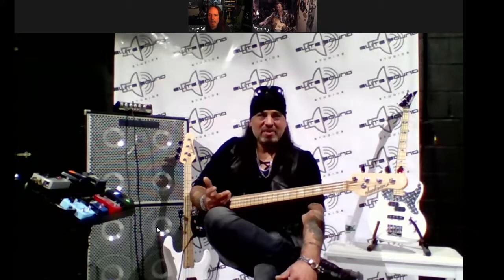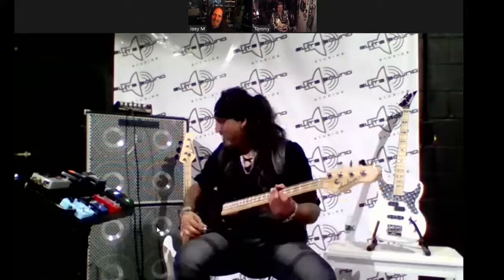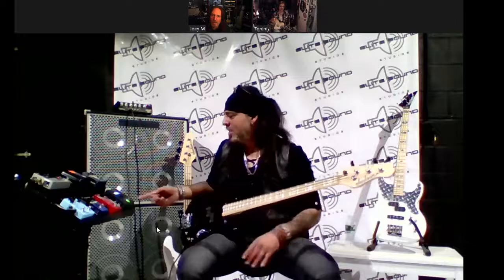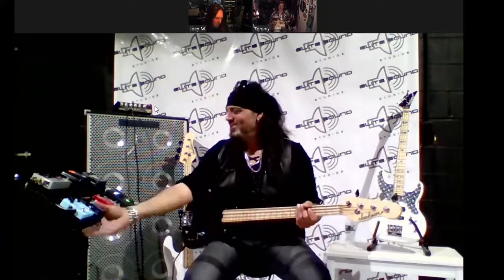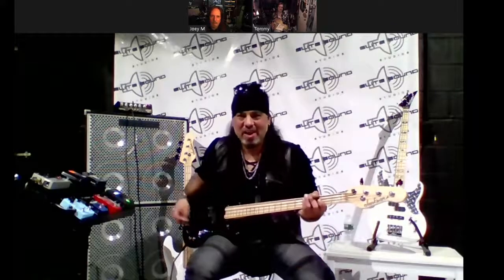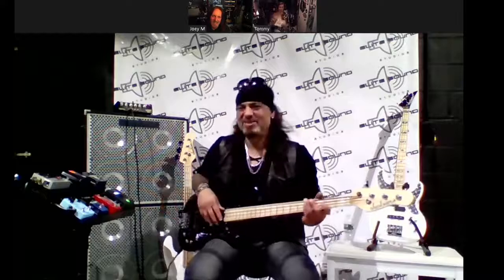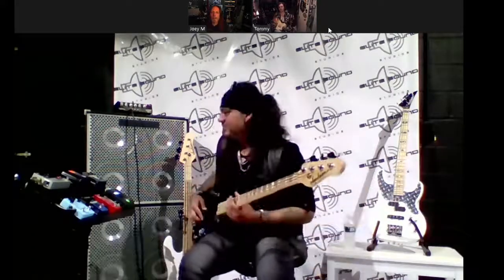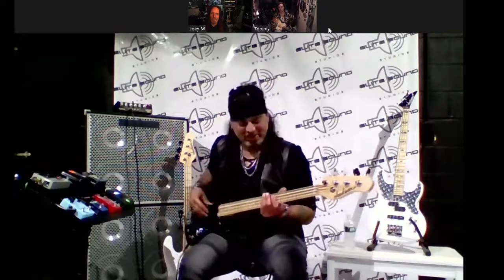10*18*20 Russell Pzutto from Dee Snider's Band on SEL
10*18*20 Russell Pzutto from Dee Snider's Band on SEL